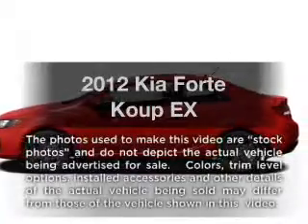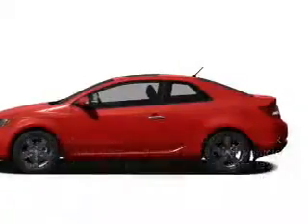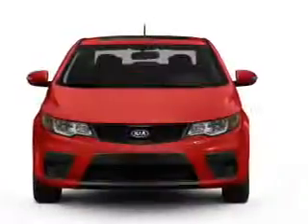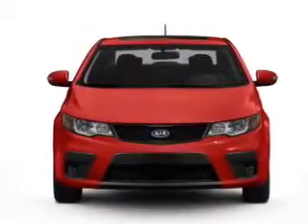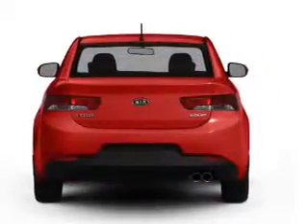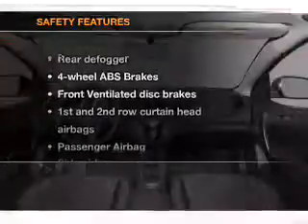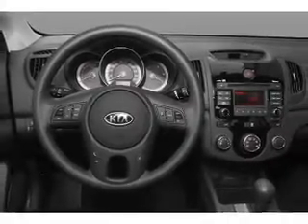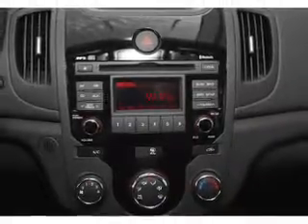2012 Kia Forte Koup - Springfield OH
Year: 2012
Make: Kia
Model: Forte Koup
Trim: EX
Engine: 2.0 liter inline 4 cylinder 16 valve
Transmission: 6-Speed Automatic
Color: Ebony Black
Mileage: 1
Address:
1501 Hillcrest Ave